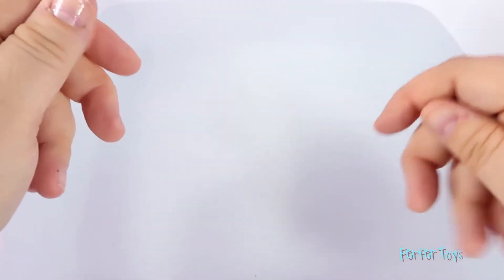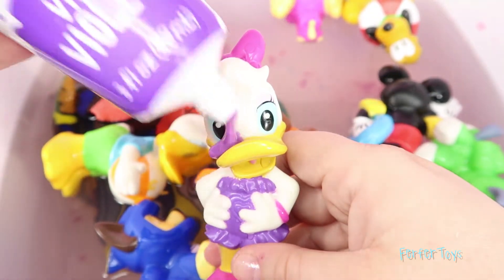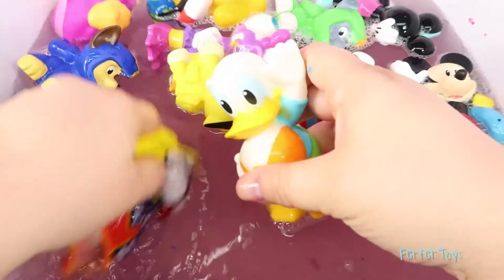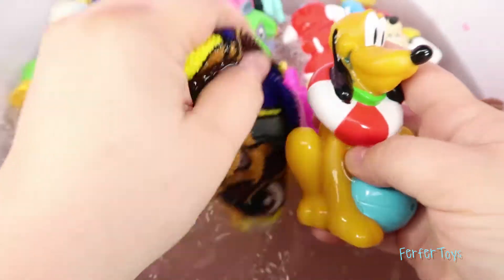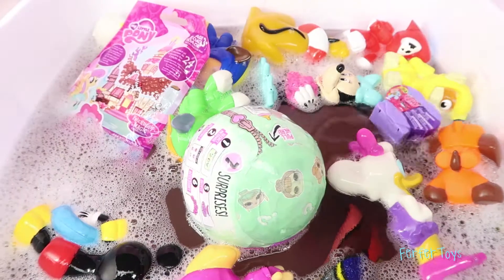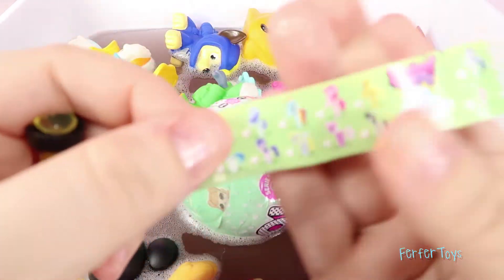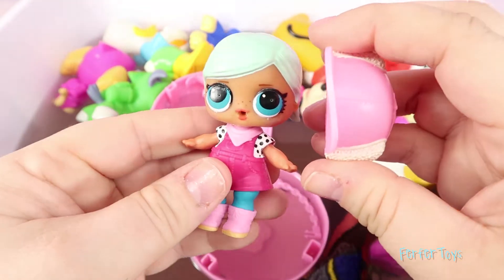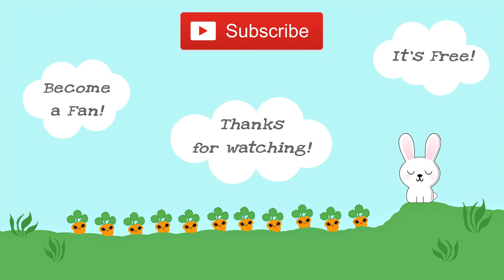Best LEARN COLORS Mickey Mouse PAW PATROL TOY SURPRISES Bathtub Finger Paint LOL Surprise Doll MLP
Join Ferfertoys as we LEARN COLORS with PAW PATROL and MICKEY MOUSE. In this video Mickey, Minnie, Daisy, Donald and Pluto play with Chase, Marshall, Skye, Rubble and Rocky  We find toy surprises like My Little Pony, LOL Surprise Dolls, and Num Noms!

How to say color in other languages.

  Youtube Library